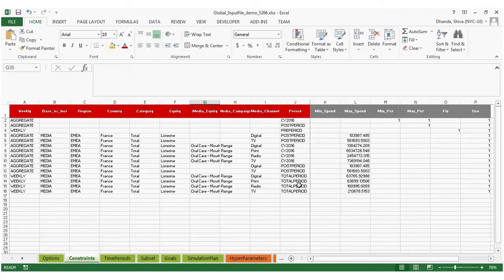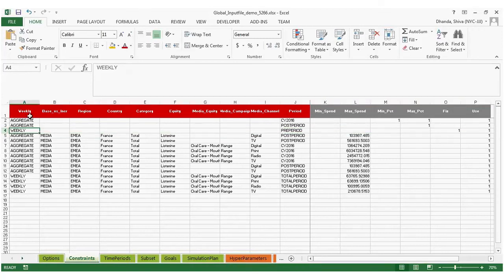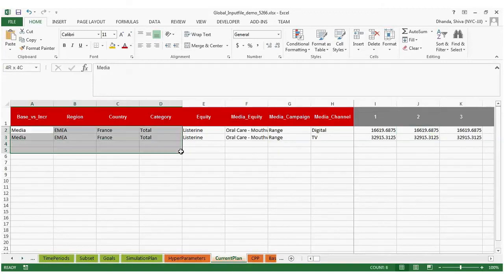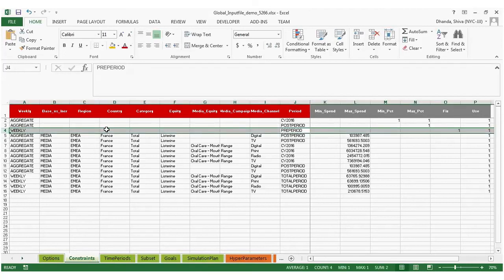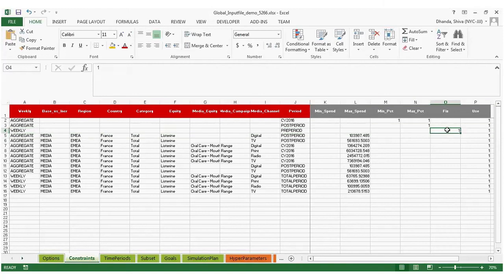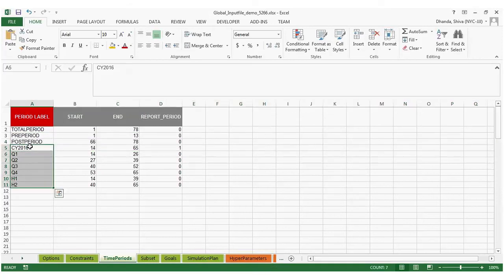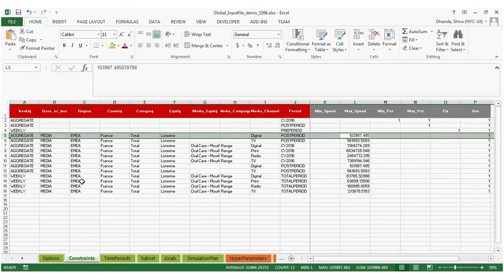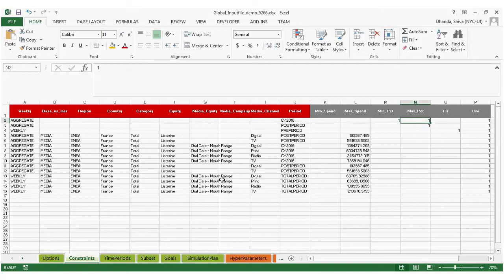#4 Constraints Tab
Setting up the Constraints tab and understanding each of the controls and capabilities.